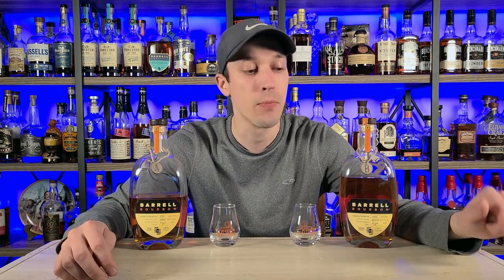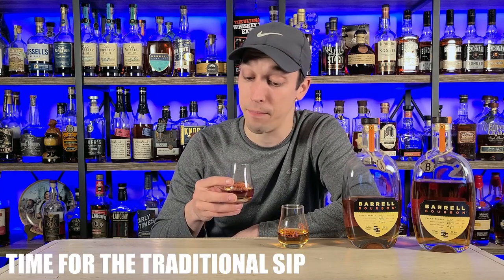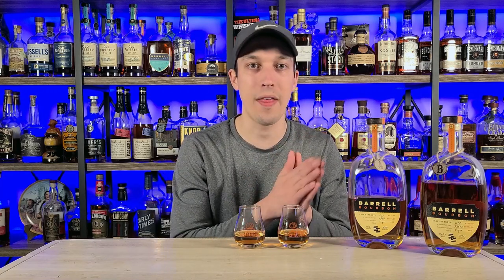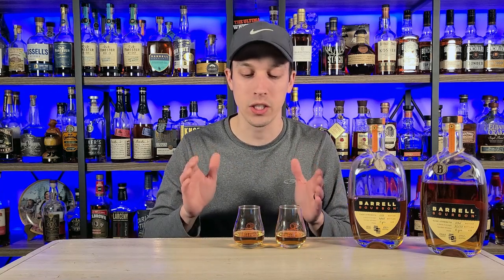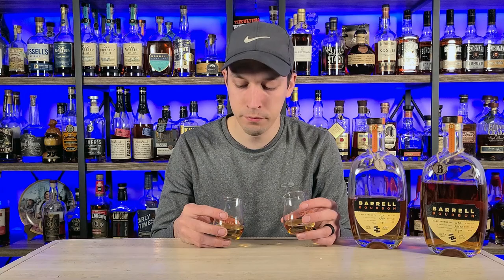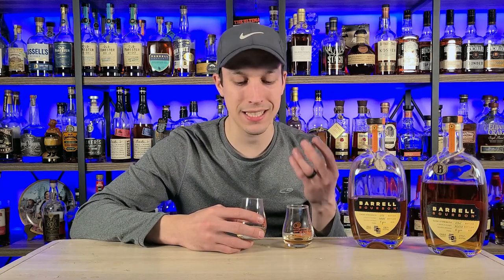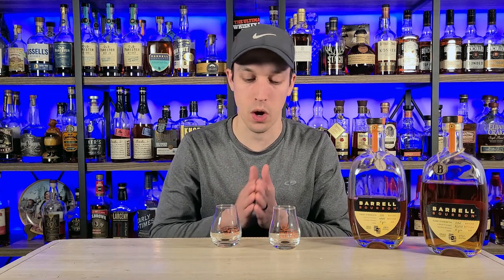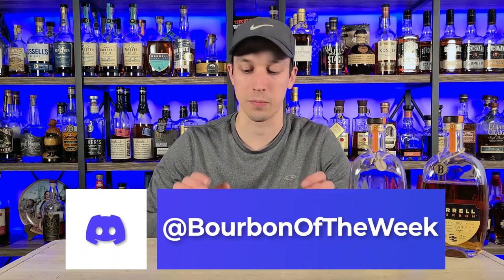Barrell Bourbon Batch #33 vs Batch #34: Which One Reigns Supreme?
If you're a fan of bourbon, you may have heard of Barrell Bourbon, a small batch whiskey company known for producing high-quality, complex bourbons. In this video, we're going to compare two of their most popular batches: Batch #33 and Batch #34.

First, we'll take a closer look at the production process and flavor profile of each batch. We'll discuss the mash bill, aging process, and tasting notes for both bourbons, so you can understand the differences between them.

Next, we'll dive into the side-by-side tasting. We'll evaluate each bourbon based on appearance, aroma, taste, and finish, and give you our honest opinions on which one we think is superior.

So, whether you're a bourbon enthusiast looking to expand your palate or a casual drinker curious about what makes Barrell Bourbon so special, this video is for you. Sit back, pour yourself a dram, and join us as we compare Barrell Bourbon Batch #33 and Batch #34 to find out which one reigns supreme.

CODE: BOTW10